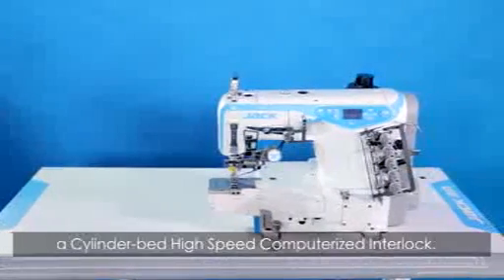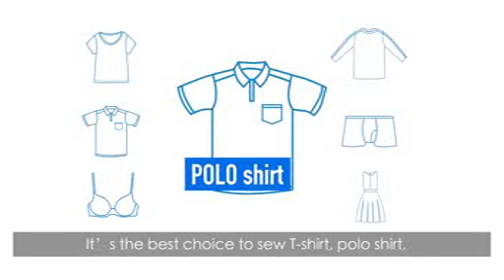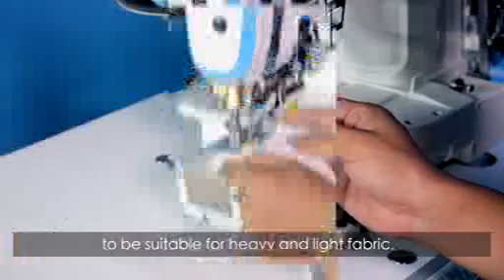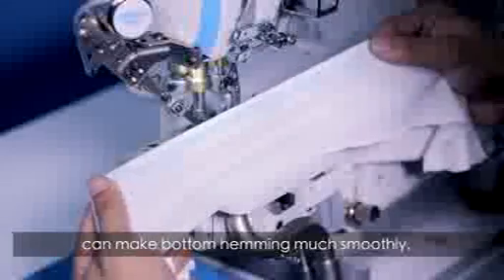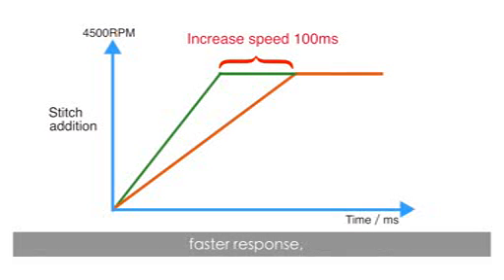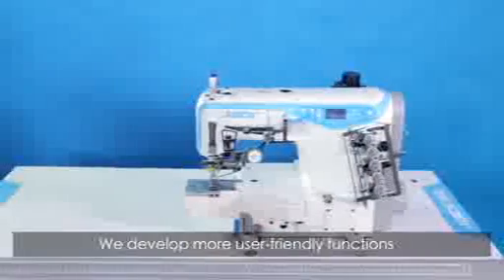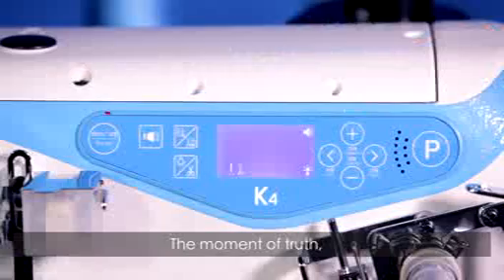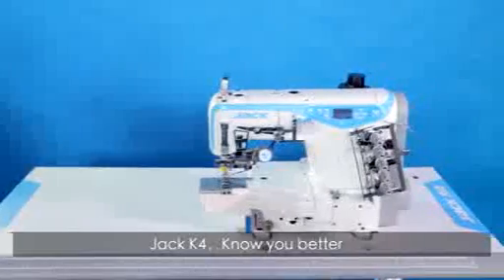K4 CYLINDER BED FLATLOCL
aara machines
aara machines